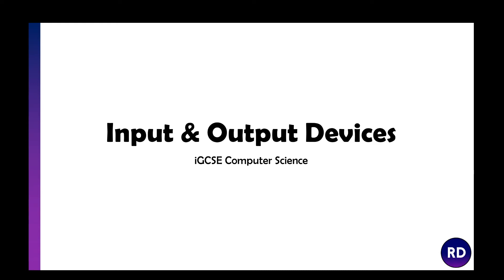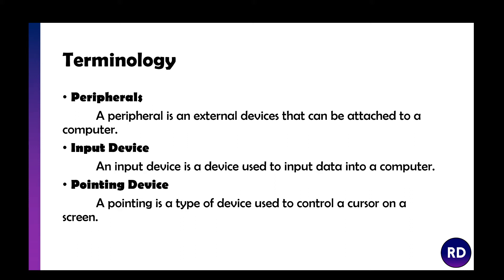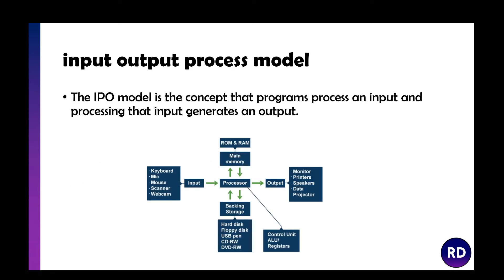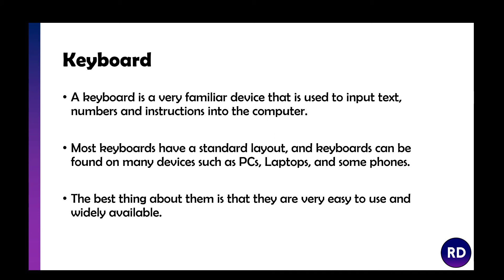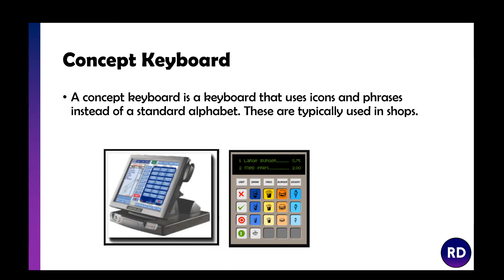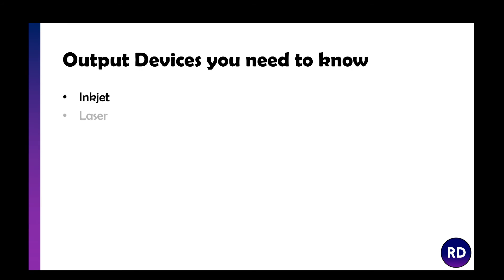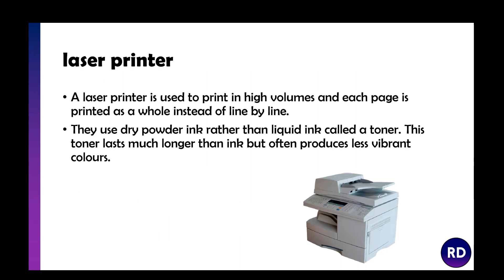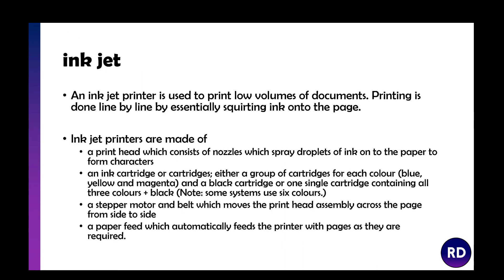Input & Output Devices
I  this video i outline the various input & output devices you need to know about for CIE iGCSE Computer Science.